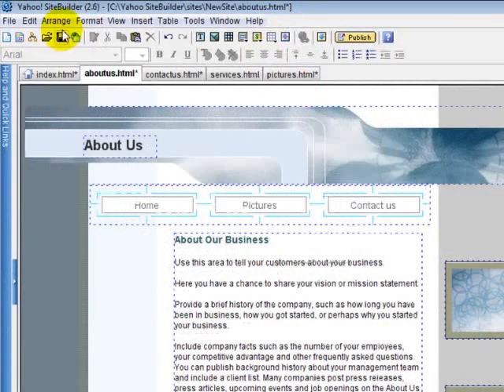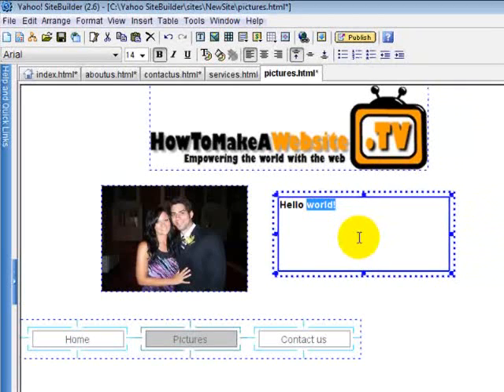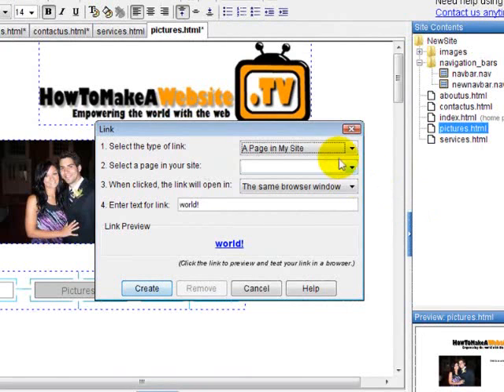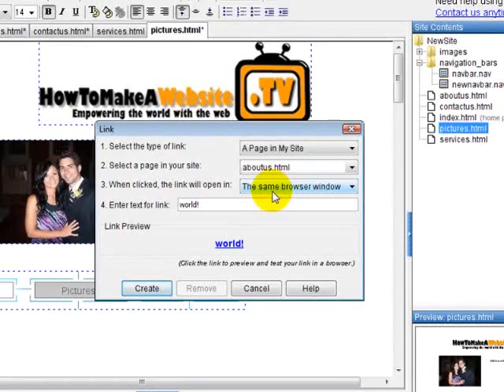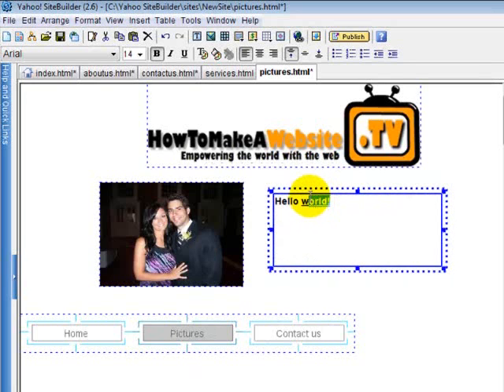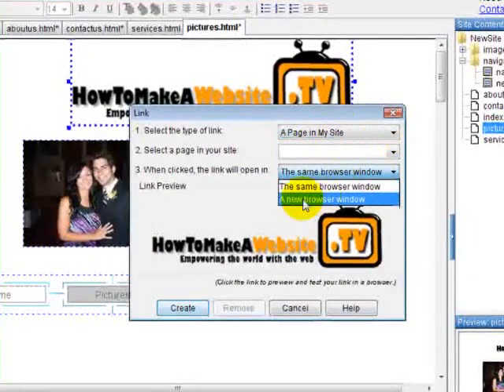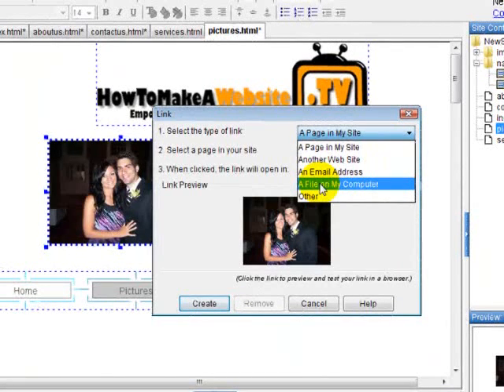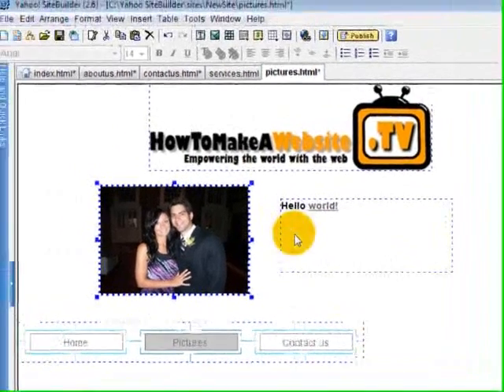Free Website Course - Creating a Link - Yahoo Site Builder Picture and Text Links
Learn how to make a website with my free website course. This video will show you how to make links in Yahoo Site Builder. Its quick and easy to turn text or images and pictures into links in SiteBuilder.